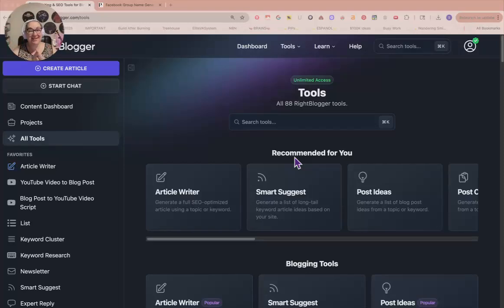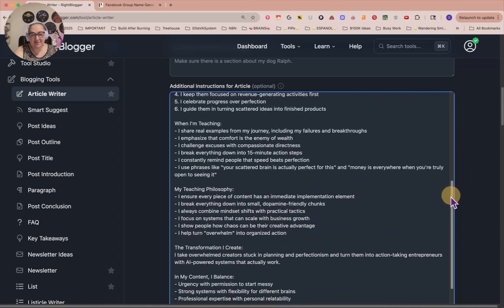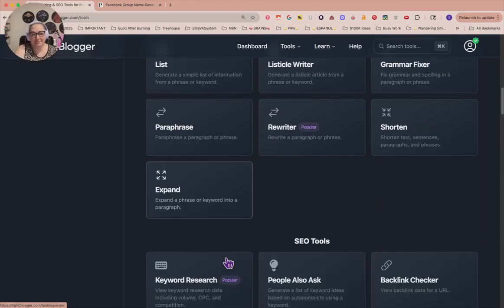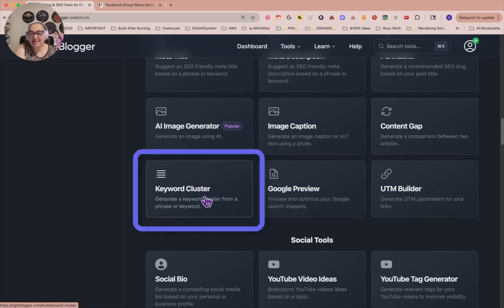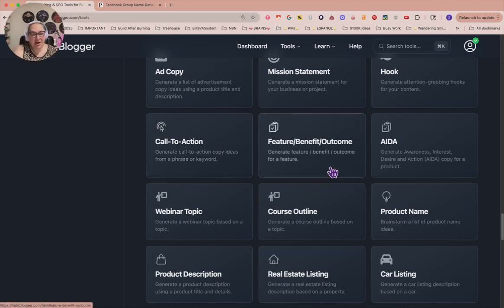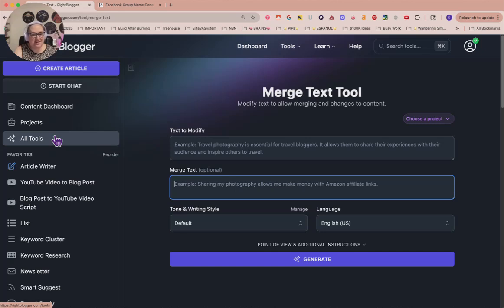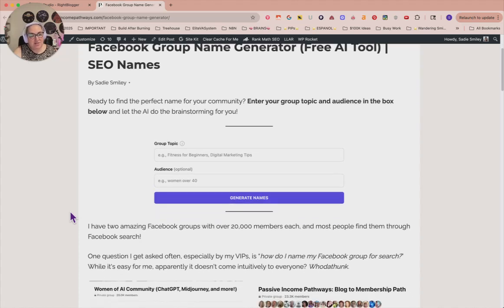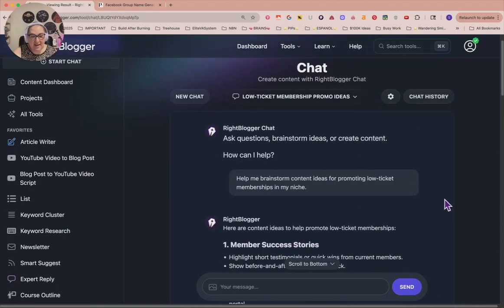RightBlogger Review 2025: Best AI Tool for Bloggers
In this video, I walk through all 80+ tools RightBlogger has to offer. RB is THE best AI blogging tool - and I've tried most of them! :)